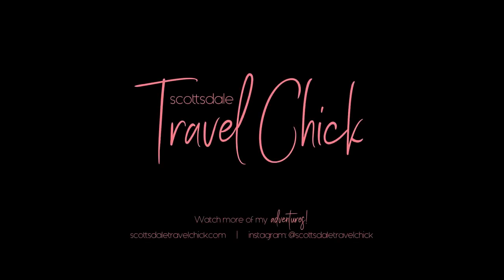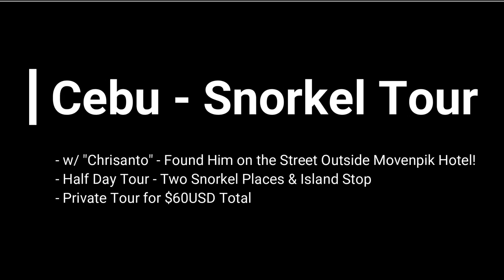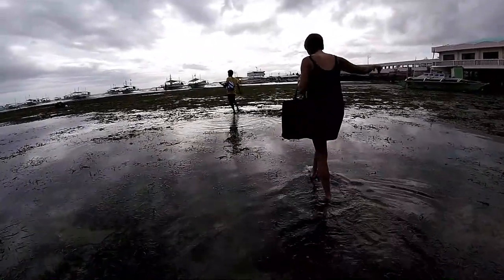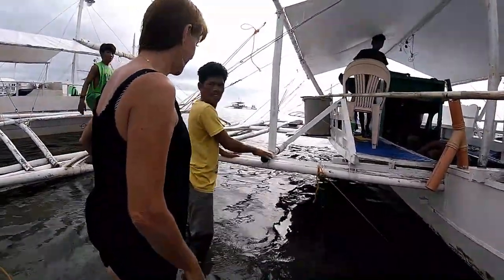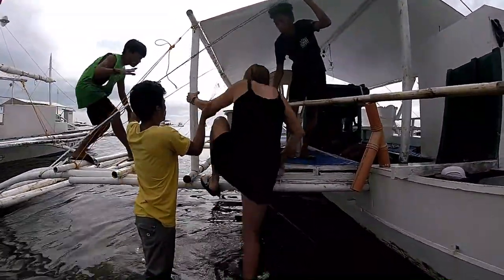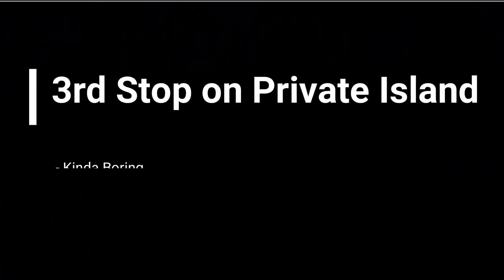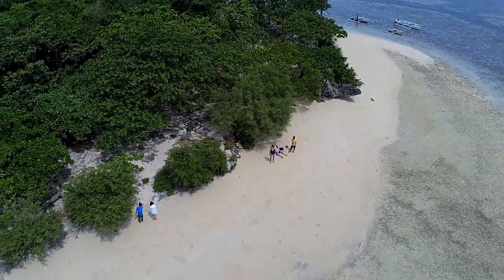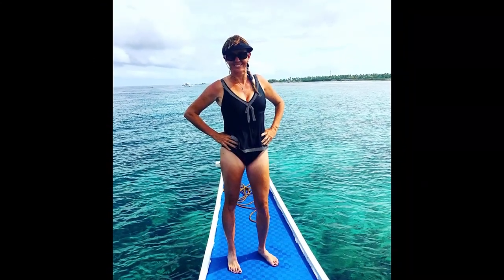Cebu, Philippines Snorkel Tour from Movenpick Hotel at Mactan Island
We had such a great time, sometimes you have to get out of your comfort zone! We could book a tour with the hotel or go out on a limb and find a local guy and book directly with him- yep thats what this adventure couple does.